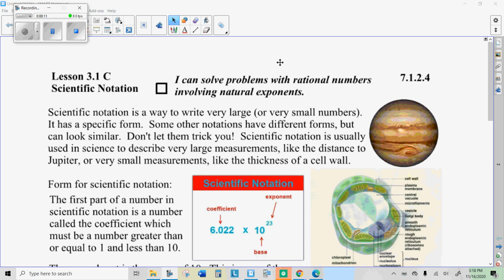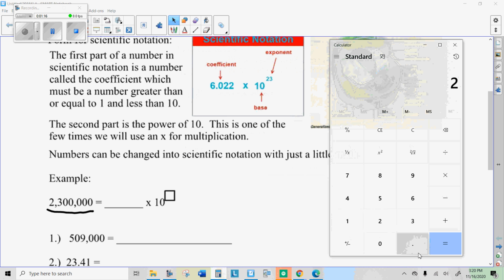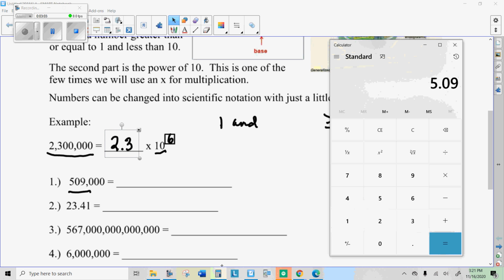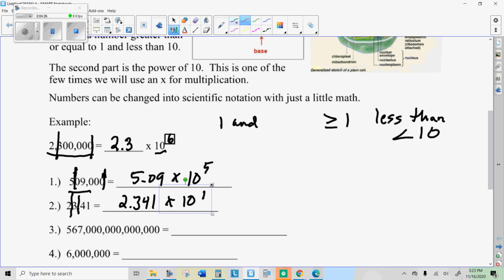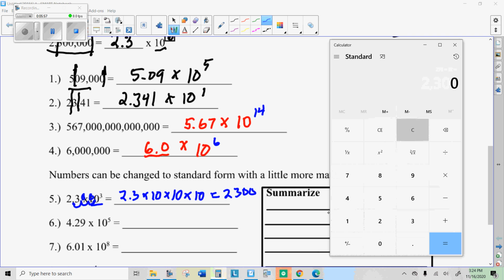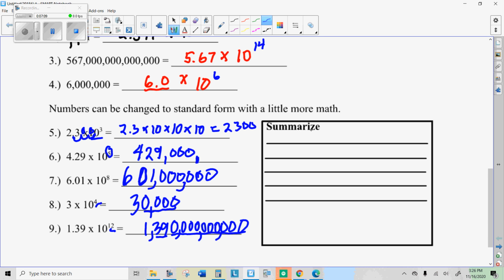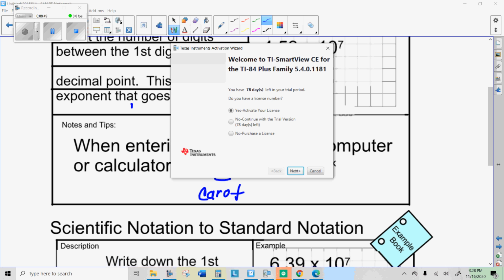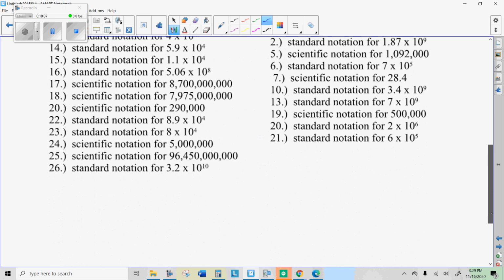Lesson 3 1C